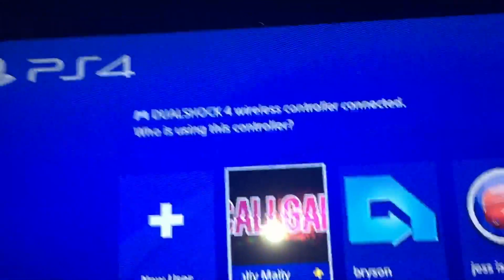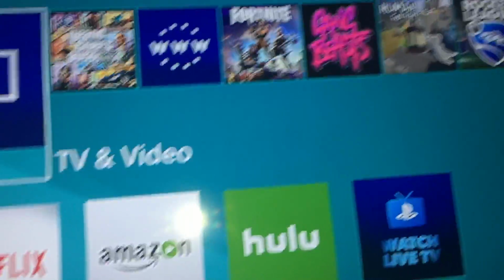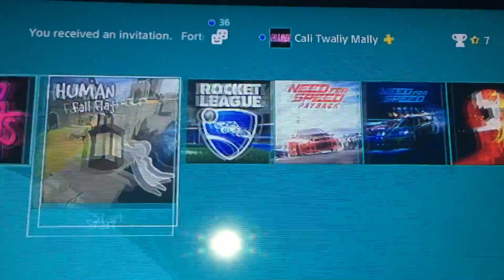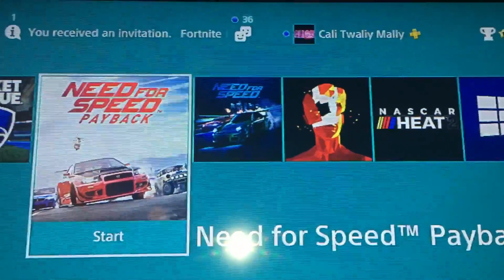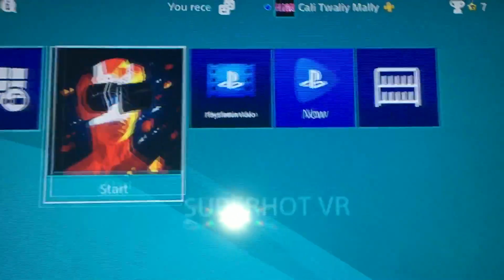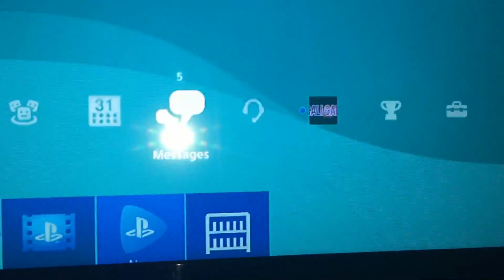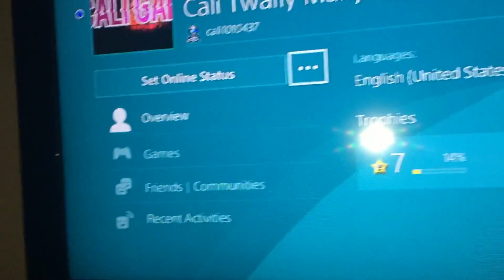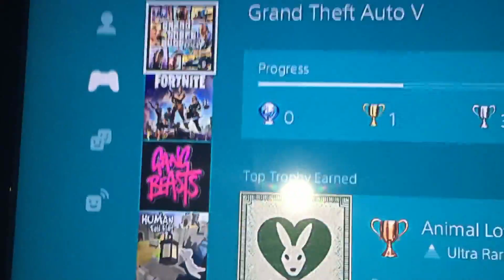Showing my stuff on my PS4..... VLOG